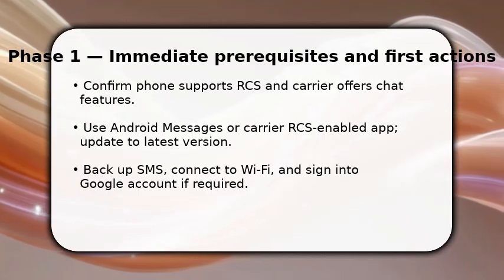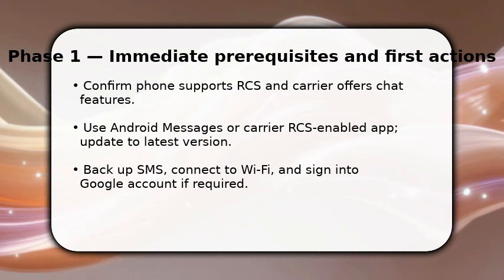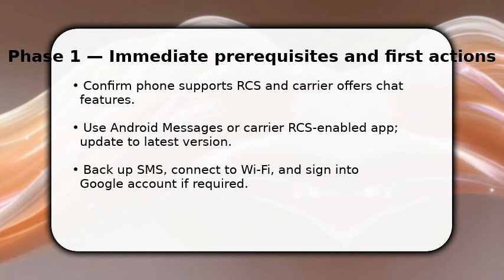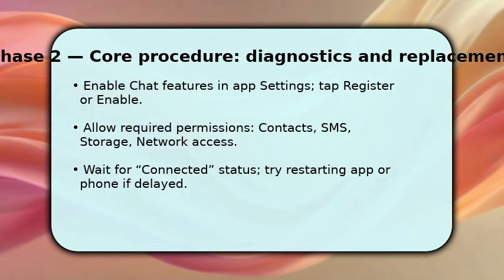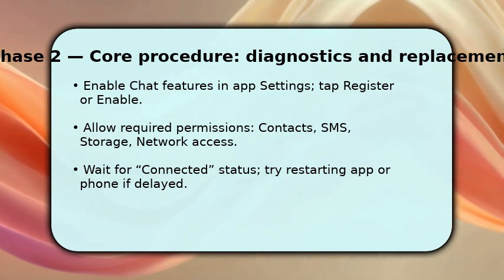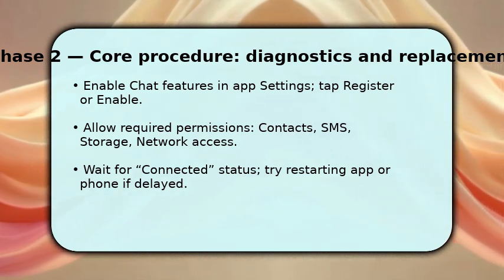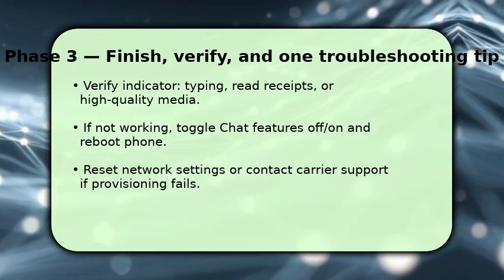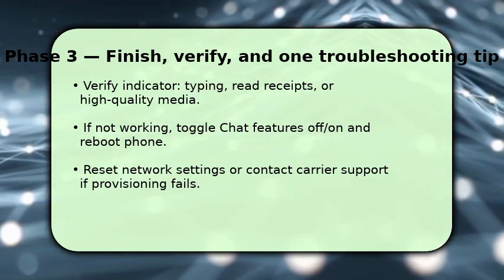How to Enable Rcs Messaging (updated)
How to Enable Rcs Messaging (updated) | 🔒 Surfshark VPN Deal — Stay private and secure. $1.99/mo + 3 Months Free ▸

Discover the step-by-step guide to activating RCS messaging for enhanced communication. This video covers essential tips and tricks, including compatibility checks, app installation procedures on various devices, setting up your account with carriers like Verizon or T-Mobile, troubleshooting common issues during setup, and understanding advanced features of the latest RCS technology.

RCS messaging, enable RCS, communication upgrade, Verizon compatibility, T-Mobile support, setup guide, advanced RCS features, troubleshooting tips